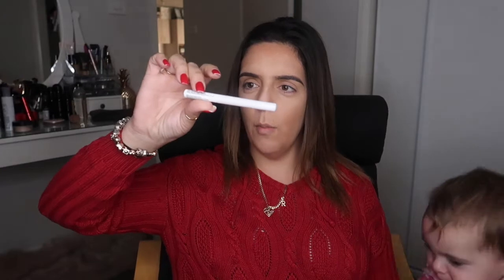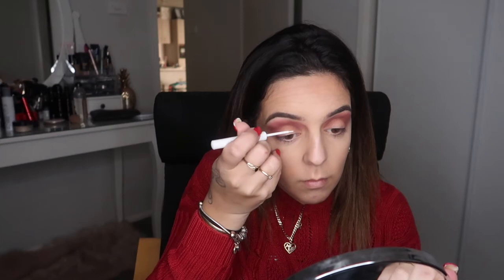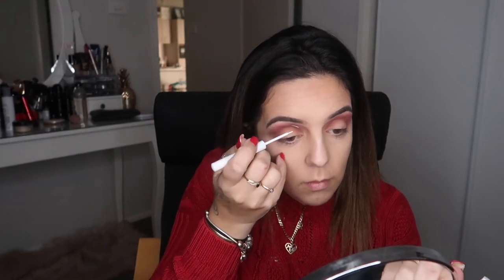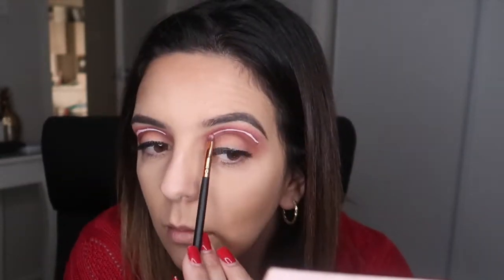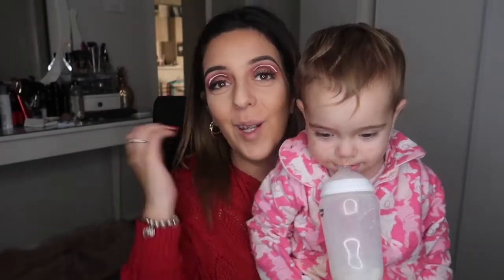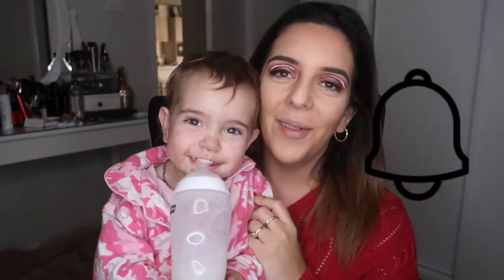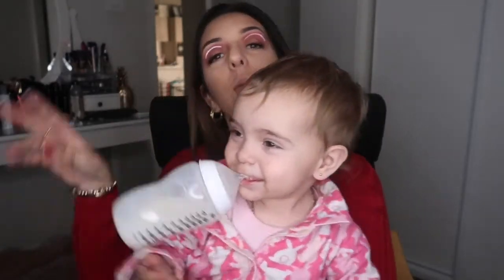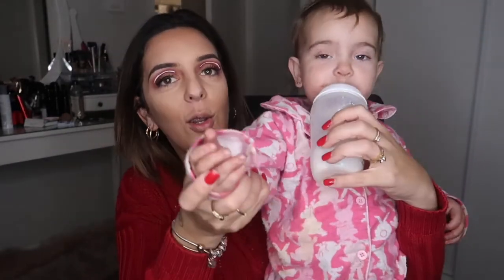NEON EYE MAKE UP TUTORIAL | TRIAL | TRYING NEW THINGS !!!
So guys i have seen this done quite a few times back when it was trending on instagram and thought i would have a go, tell me what you think please as i love all of your feedback